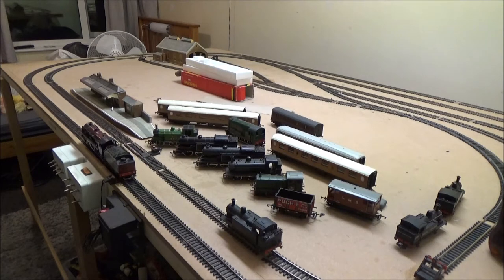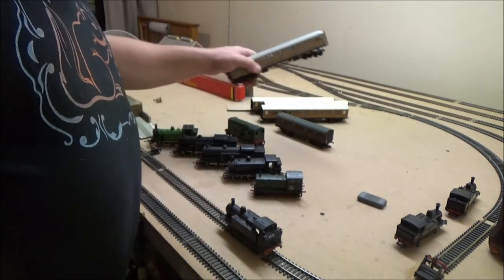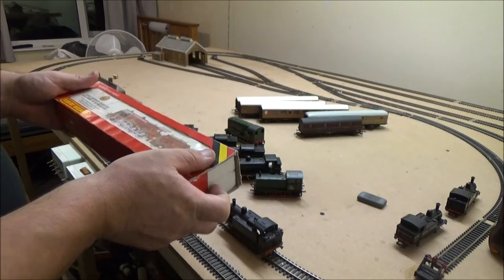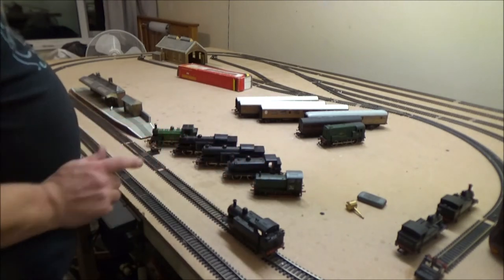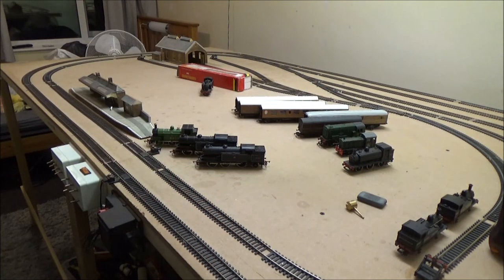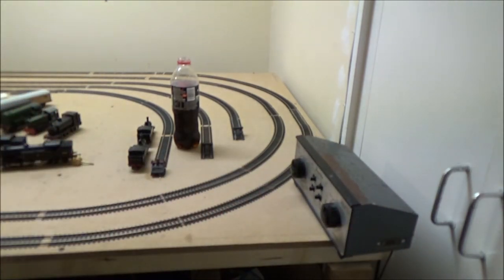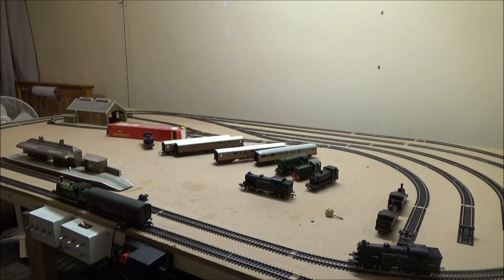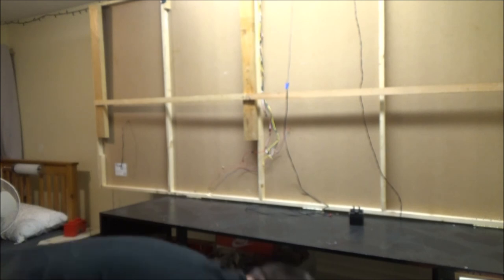Model Railway Update!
Just some rolling stock to show!